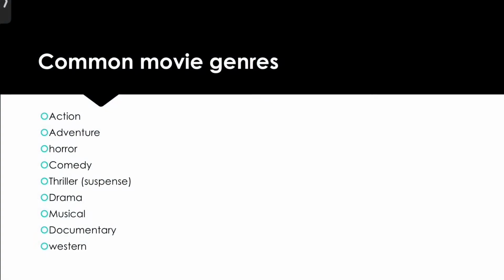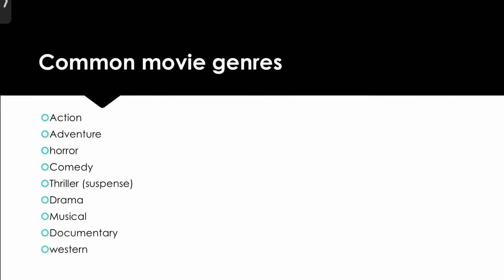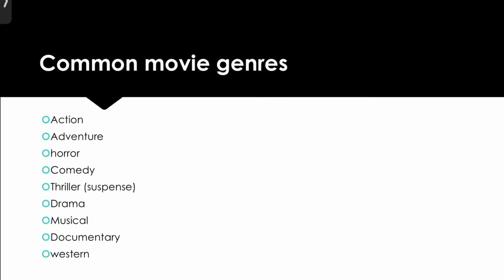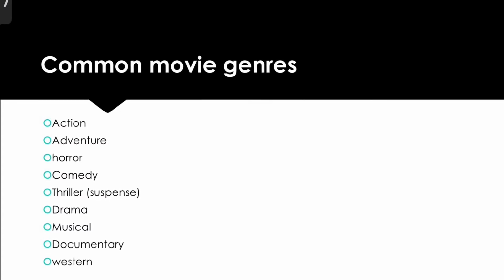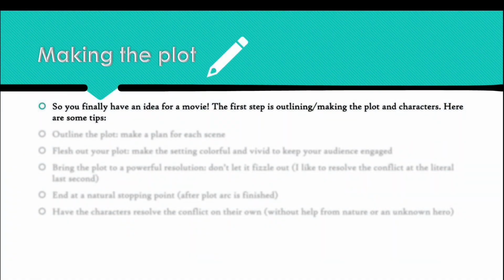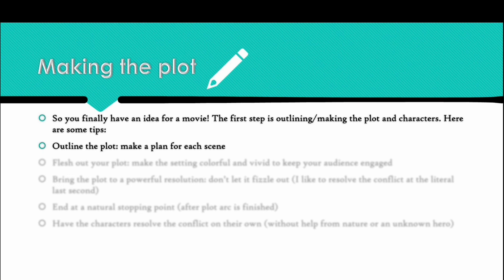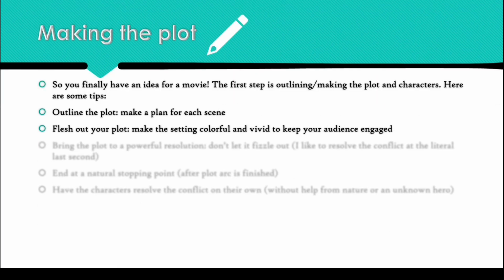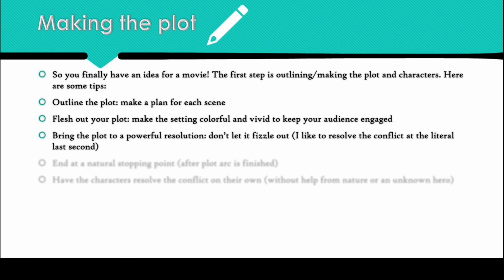How to Make a Movie (episode one)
Hi everyone! This series is going to tell you about all the basic steps of screenwriting (and moviemaking in general)! This is episode one of a five-part series. (reupload since the first videos were cut off)